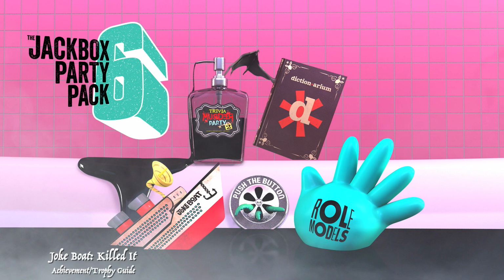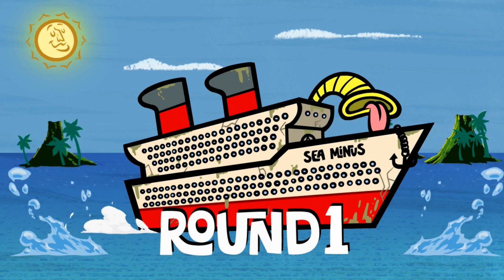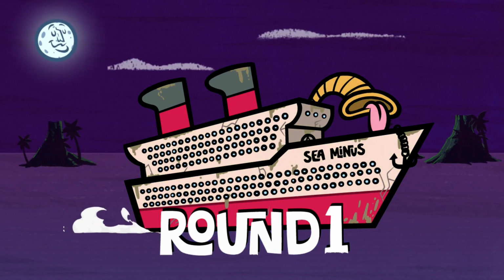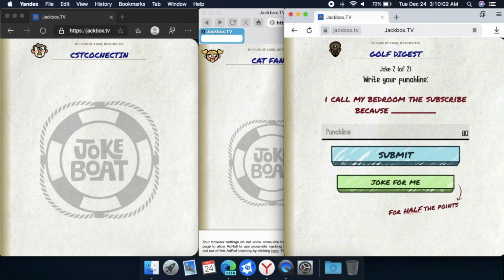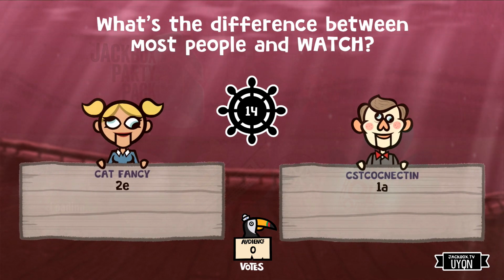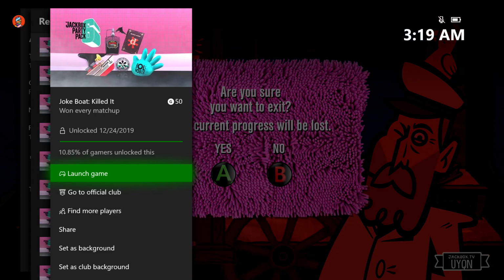The Jackbox Party Pack 6 - Joke Boat: Killed It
Joke Boat: Killed It - Win every matchup.